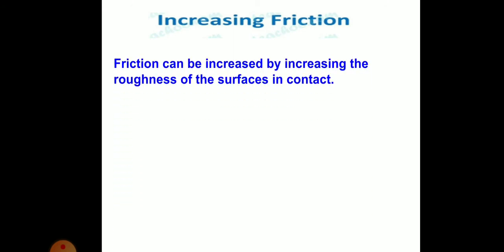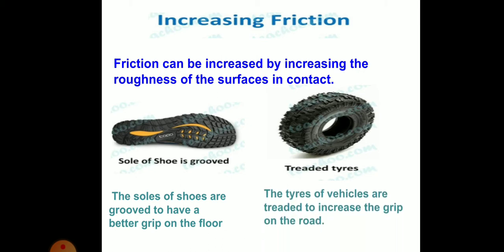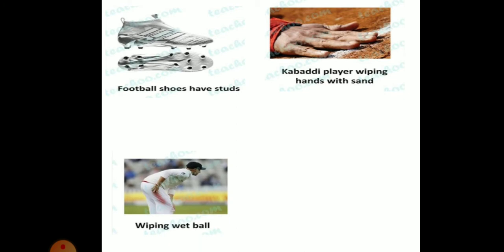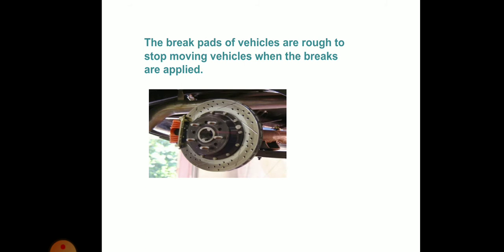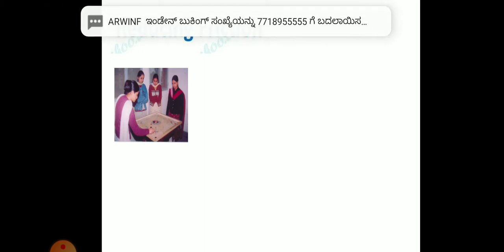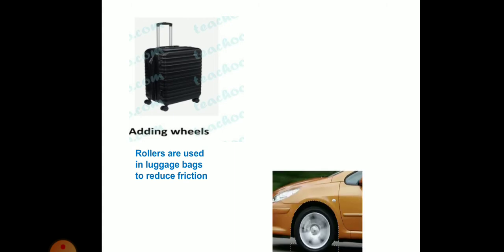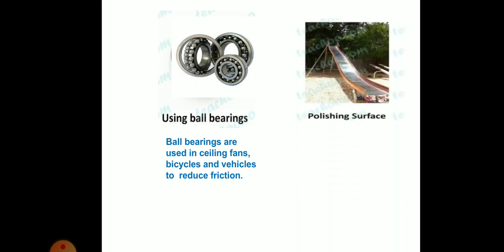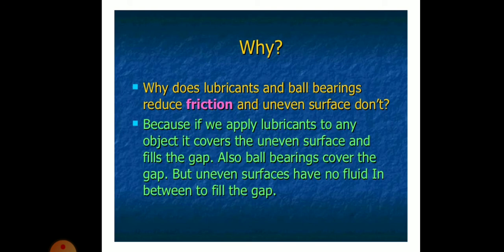class 8 # Friction # part4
ways of increasing and decreasing friction.